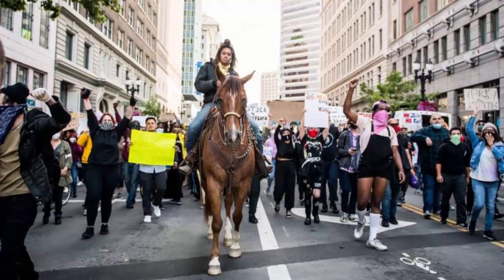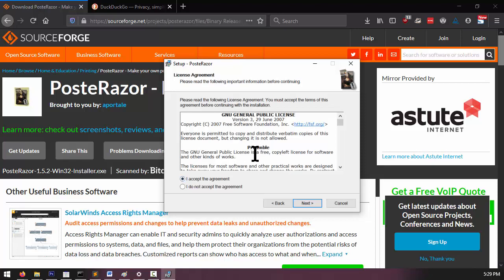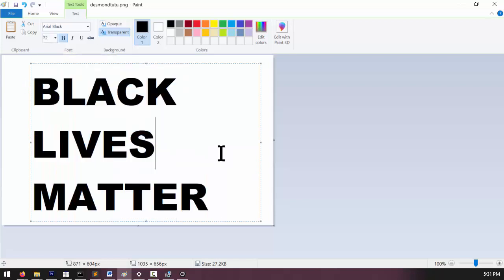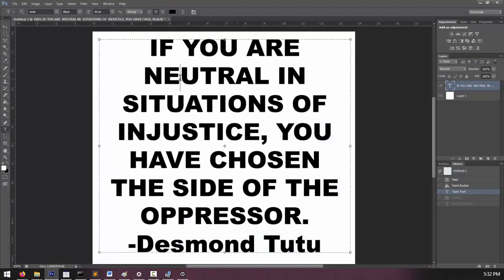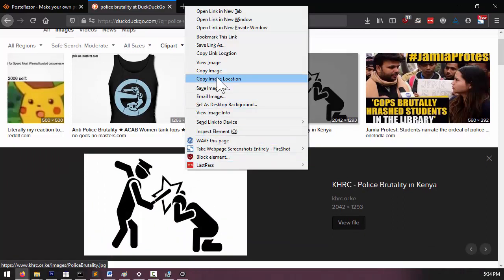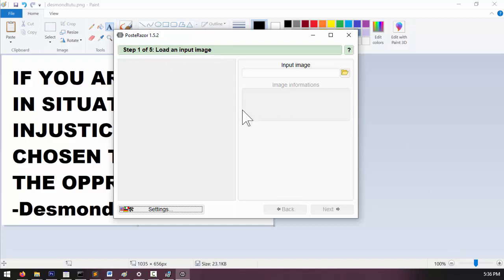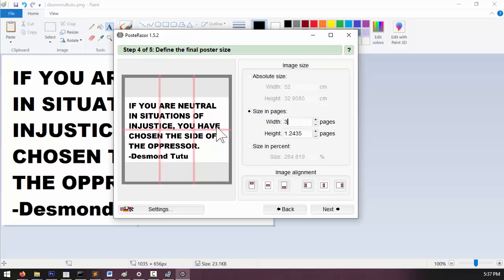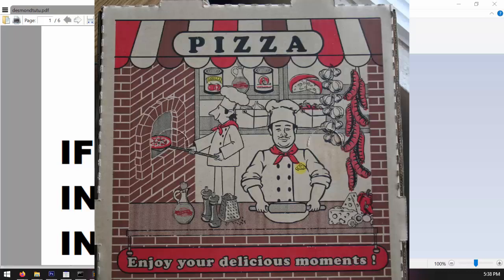How to Print Large Protest Signs on Multiple Pages with PosteRazor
If you've wanted to print out large protest signs on regular printer paper and tape them together, here's a tutorial on the PosteRazor software.